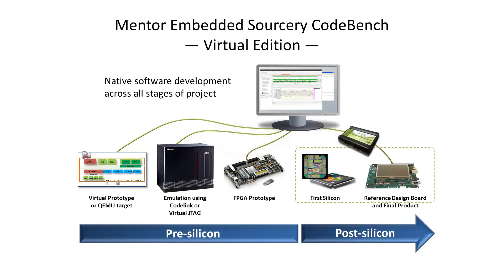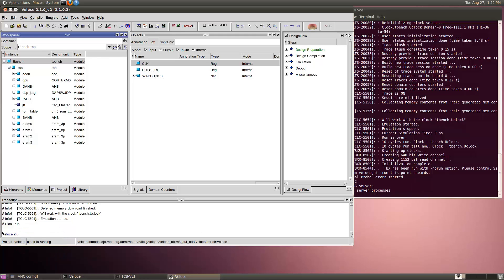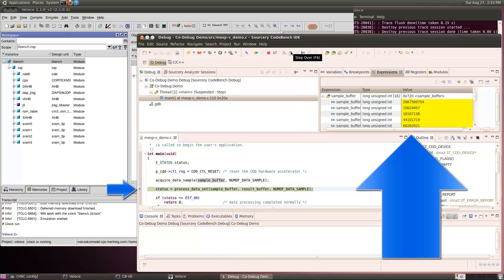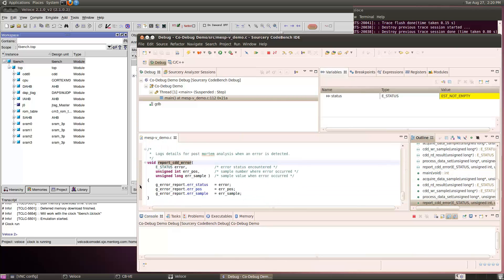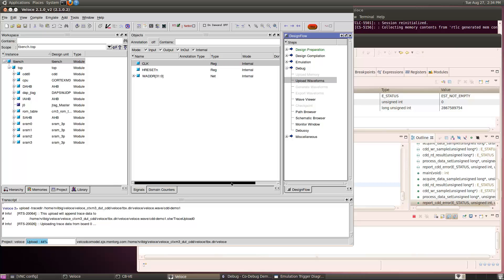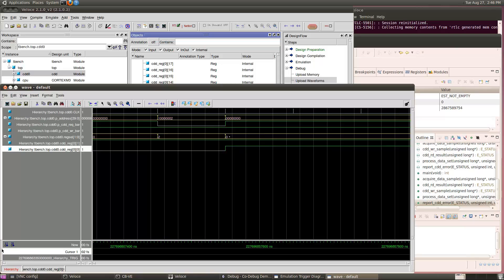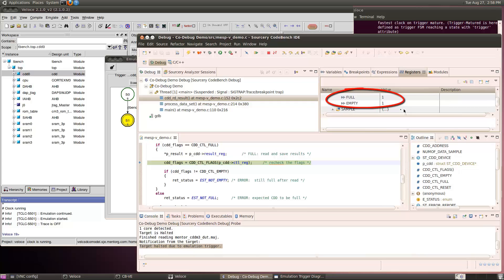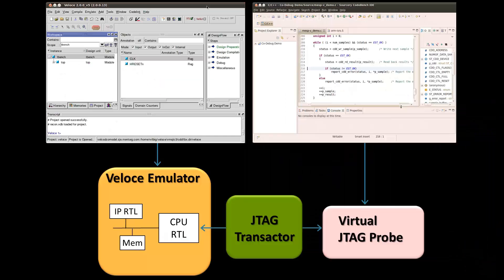Hardware/Software Co-Debug with Sourcery CodeBench Virtual Edition and Veloce Emulation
Sourcery CodeBench Virtual Edition is used in conjunction with a Veloce Emulator and a custom ARM Cortex-M3 hardware design to develop and debug a bare metal application which takes advantage of a custom hardware accelerator.  Sourcery CodeBench's Virtual Probe is used to load and debug the bare metal application on the Veloce emulator.

Debugging techniques include setting breakpoints and using Veloce triggers to explore both the software and hardware system.  Veloce waveforms are used to show relevant hardware signals and events. We examine the application code's function call stack, as well as the HDL for the hardware accelerator. A Veloce trigger is used to stop execution when an error condition occurs and allows us to locate and fix the bug.

Hardware-Software Co-Debug enables early stage software development and system integration. The hardware design runs in emulation and is exercised using real software. Emulation affords system designers visibility not possible with real hardware. Hardware problems discovered early can be fixed completely without elaborate software workarounds.